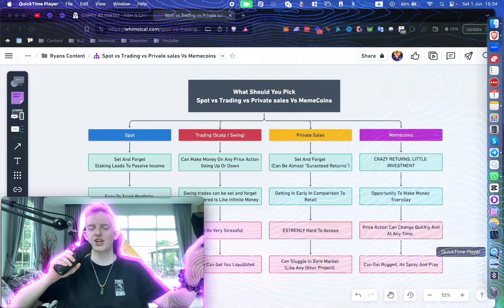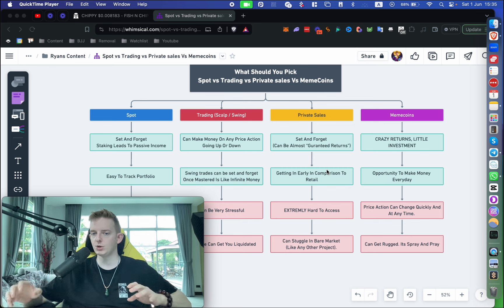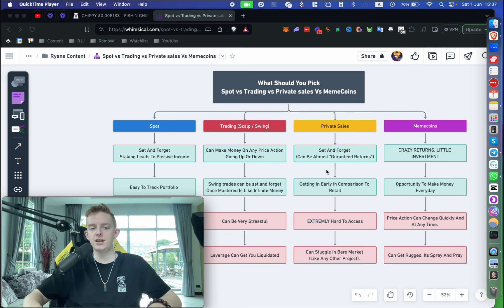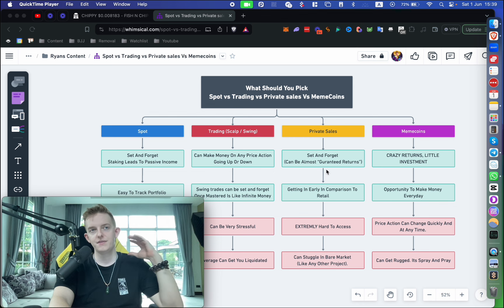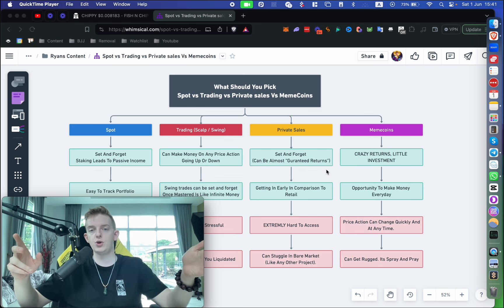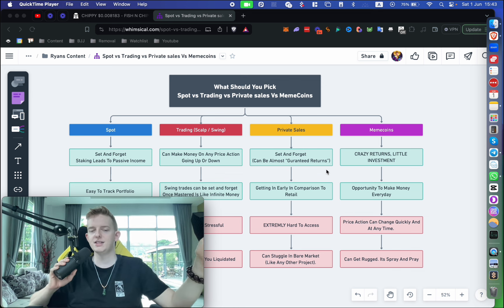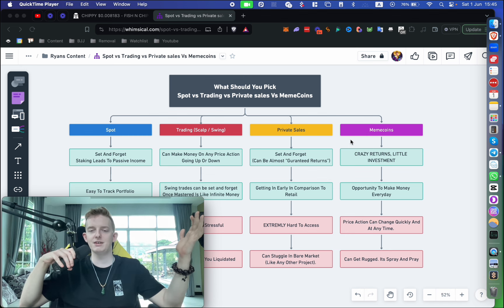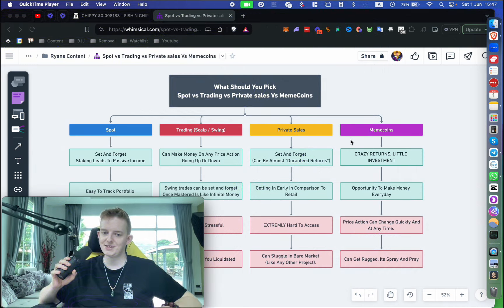4 Different Ways To Become A Crypto Millionaire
Join The FREE Telegram Channel To Follow The Challenge (Over 11k People)

Looking to become a crypto millionaire? In this video, we'll explore 4 different ways to make it happen using Solana, Ethereum, and more!

In crypto, you have a few different options to become a crypto millionaire. You can buy and hold crypto spot like BTC, ETH, SOL or altcoins etc. You can trade and use leverage, you can get into crypto private sales and you can get into memecoins like 100x solana memecoins etc.

All these options work but in this video i will show ALL the options you have as well as the pros and cons.